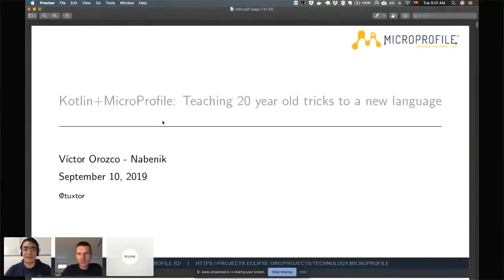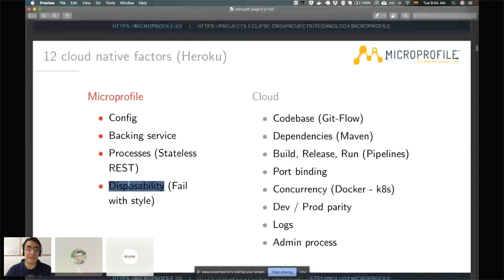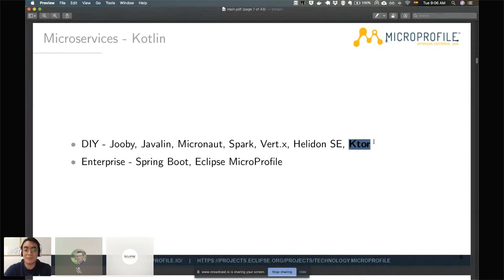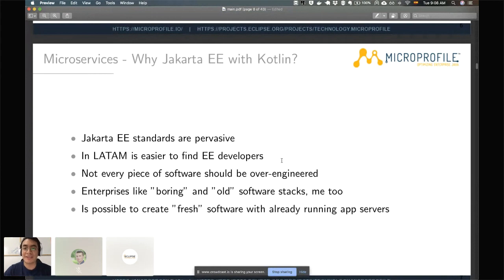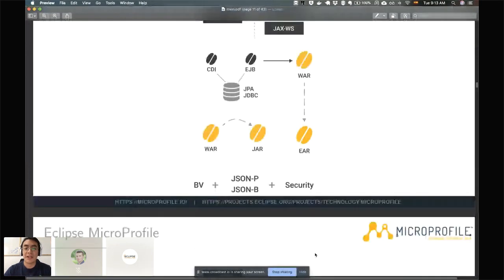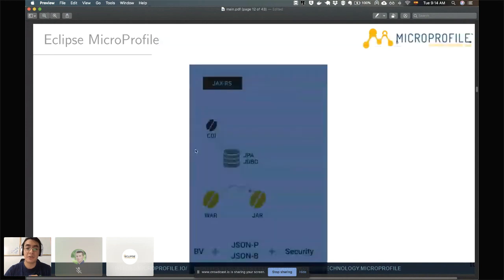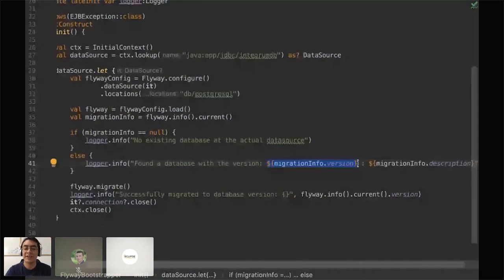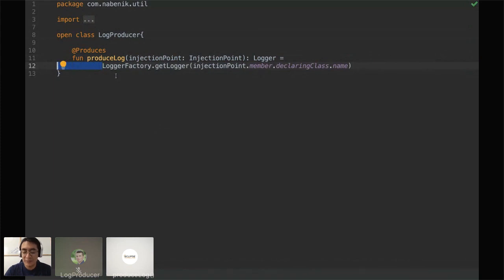Kotlin+JakartaEE+MicroProfile: Teaching 20 year old tricks to a new language | JakartaOne Livestream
Speaker: Victor Orozco

Shining on Android, Kotlin is gaining traction on server-side apps, however, and contrary to Android, the JVM backend space is more conservative and stable. We will discuss the creation of cloud native apps with Kotlin and Jakarta EE, explaining why Kotlin could be your next language in backend.

Tag us